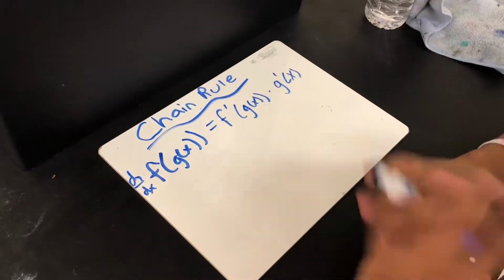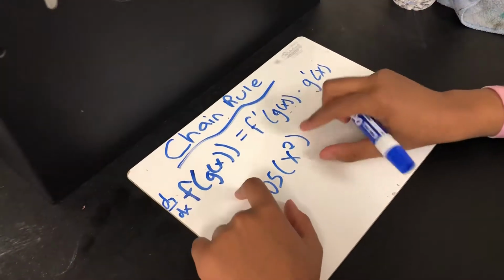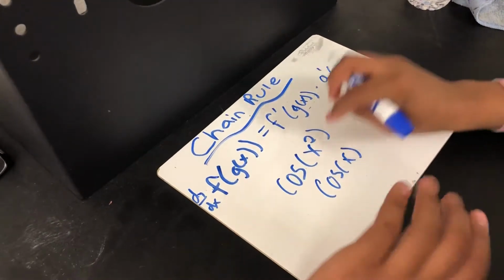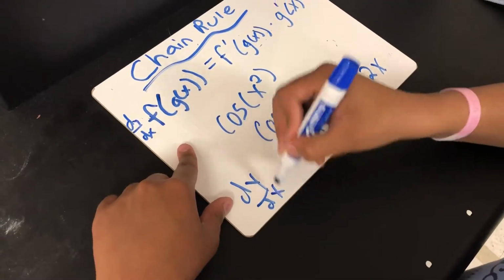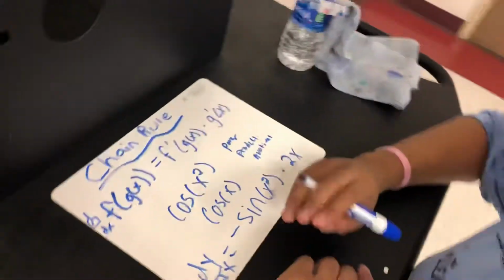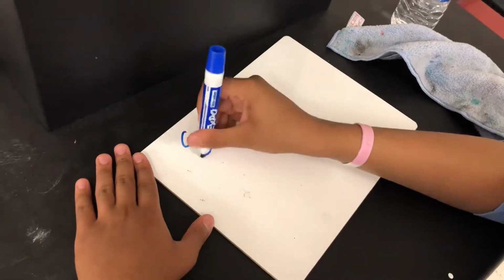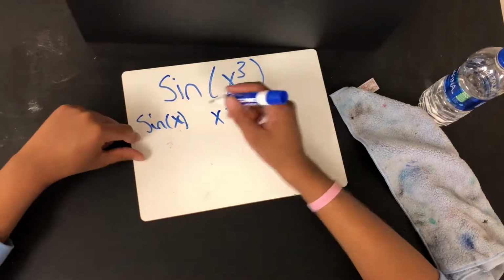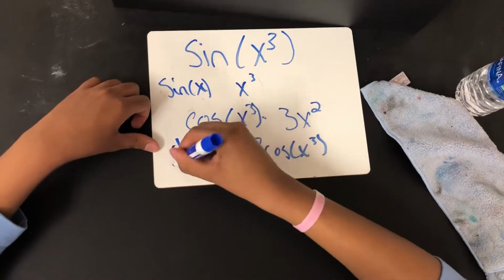Chain Rule IBYEDDYYYYGG